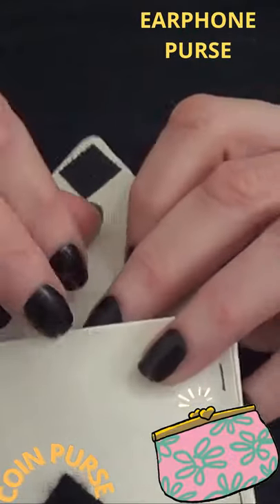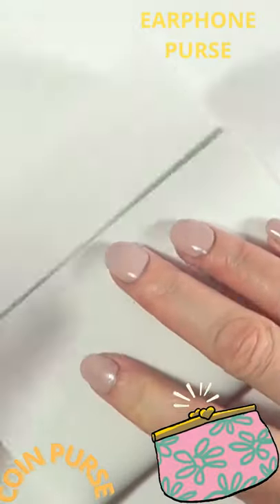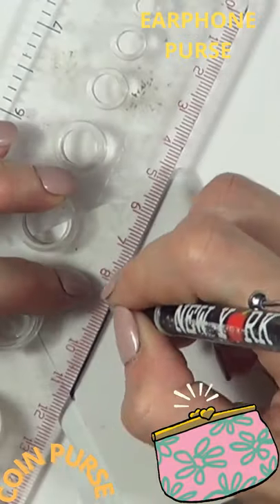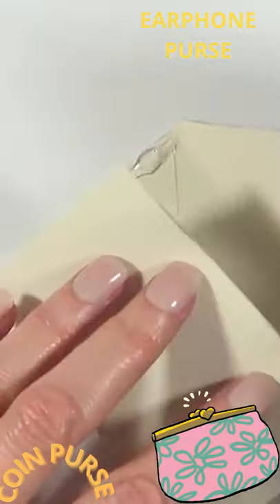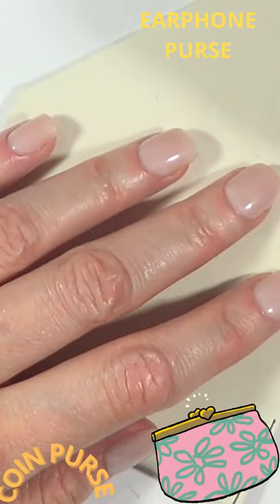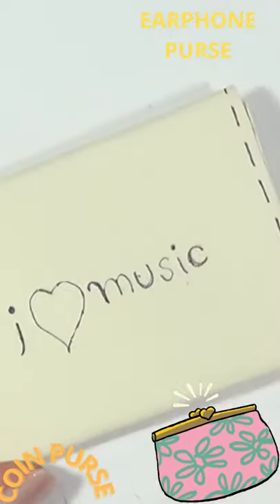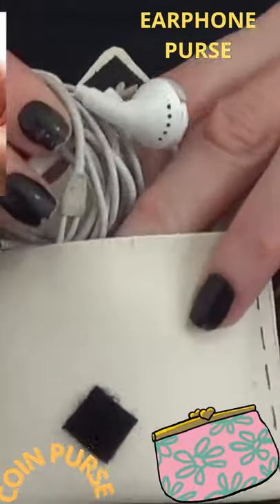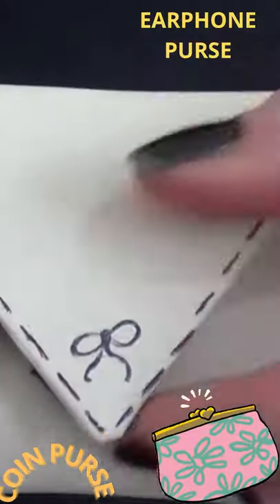MINI PURSE ||Earphone Mini Purse/Holder MINIPURSE in 2 mins homemade ready EASY EARPHONE PURSE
Earphone Mini Purse/Holder
The term "purse" originally referred to a small bag for holding coins.Early modern Europeans wore purses for one sole purpose: to carry coins. Purses were made of soft fabric or leather and were worn by men as often as ladies

Hi guys! Today I´m sharing how to make this little purse to store earphones on the go!

A purse is a small bag that may refer to:
* Coin purse, small pouch made for carrying coins
* In British English, currency notes, credit cards, and other ID cards
* Handbag, in American English
* Money bag
* Wallet